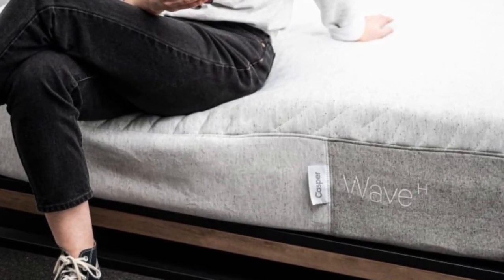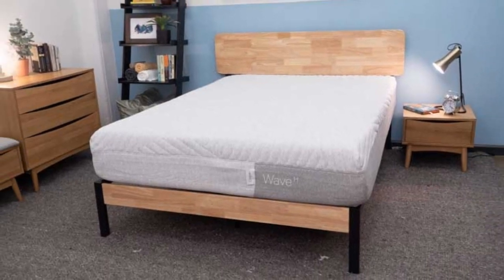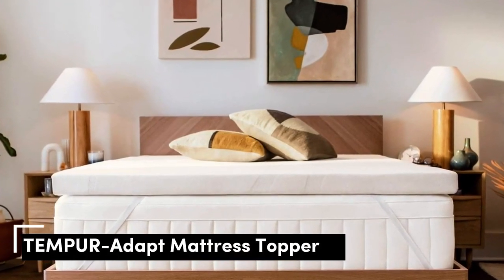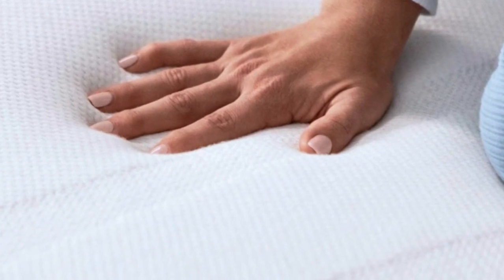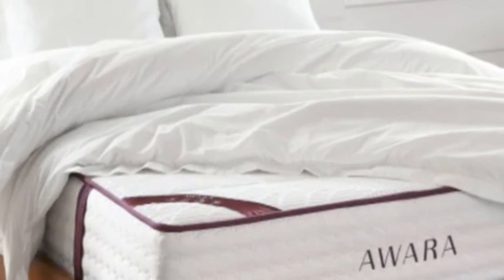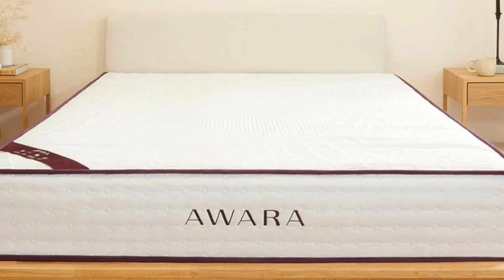Top 5 Best Mattress for Snoring of 2023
In this video we will show Top 5 Best Mattress for Snoring of 2023, Casper Wave Hybrid Snow Mattress foam Mattress, Zoma Mattress, Layla Memory Foam Mattress, TEMPUR-Adapt Mattress Topper, Awara Natural Hybrid Mattress

 👉 Best 5 Mattress for Snoring  :

1) Casper Wave Hybrid Snow Mattress

2) Zoma Mattress

3) Layla Memory Foam Mattress

4) TEMPUR-Adapt Mattress Topper

5) Awara Natural Hybrid Mattress

having a quality Mattress is an important factor for maximizing your sleeping quality and some options have advanced technology to deliver a better sleeping experience With so many options to choose from,finding one that fits your budget can be complicated ,so it's important to learn about some of the best options available.

In this video we'll be comparing the 5 Best mattress topper for Stomach Sleepers that are designed for different kinds of users. We will take into account performance features and price so you can decide which is best for you. All the products on our list were selected based on their own inherent strengths and features.

We'll be comparing the Casper Wave Hybrid Snow Mattress foam Mattress, Zoma Mattress, Layla Memory Foam Mattress, TEMPUR-Adapt Mattress Topper, Awara Natural Hybrid Mattress; which are all great options if you're in the market for a best mattress topper.

We'll break down which Mattress is best for you and what you can expect to get in return for your money. We'll help you decide if one of the models on our list seems like a great purchase

0:00 - Intro
0:43 - Casper Wave Hybrid Snow Mattress foam Mattress
2:33 - Zoma Mattress
3:47 - Layla Memory Foam Mattress
4:52 - TEMPUR-Adapt Mattress Topper
6:58 - Awara Natural Hybrid Mattress